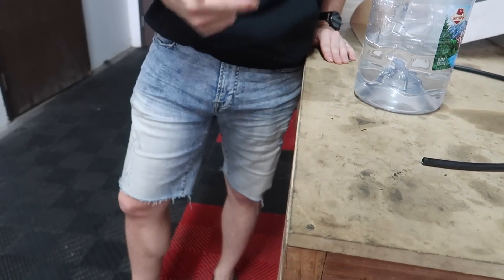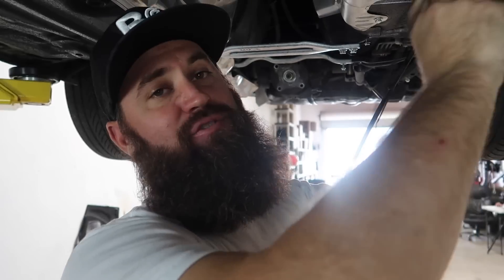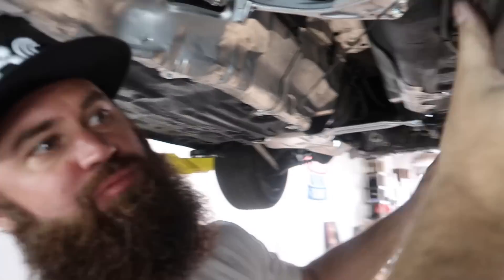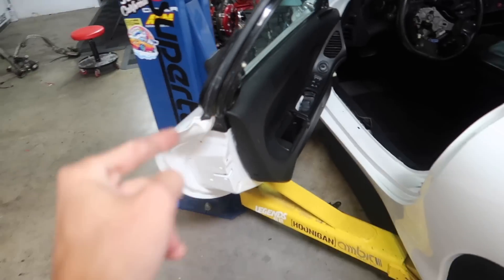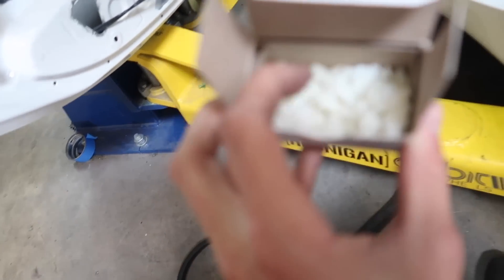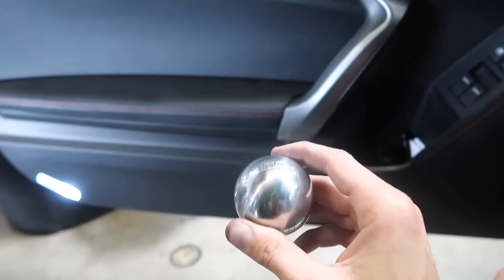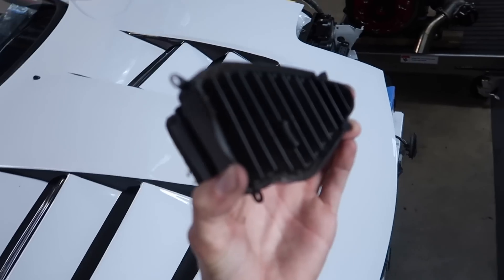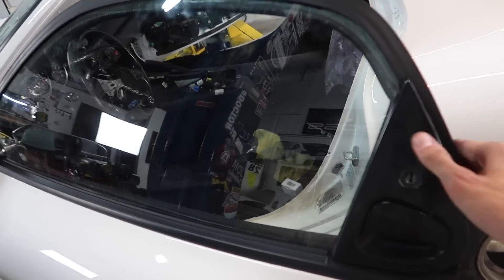The RX7 video you've been waiting for!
SEND ME STUFF HERE:
14781 Pomerado Rd. #115
Poway, CA
92064